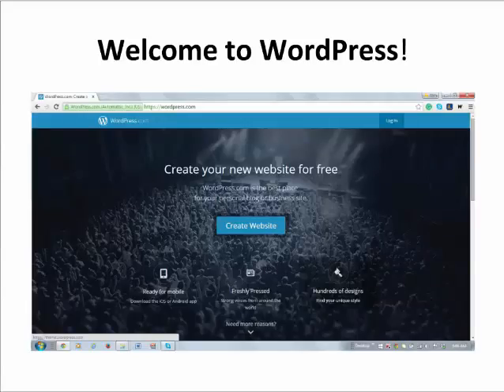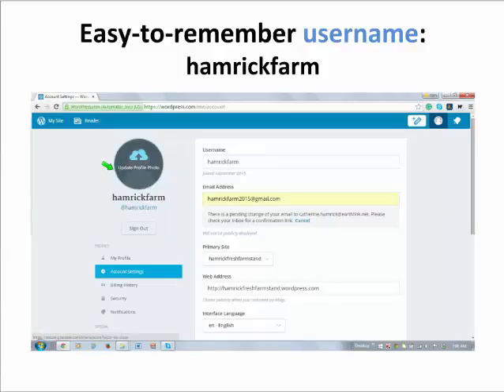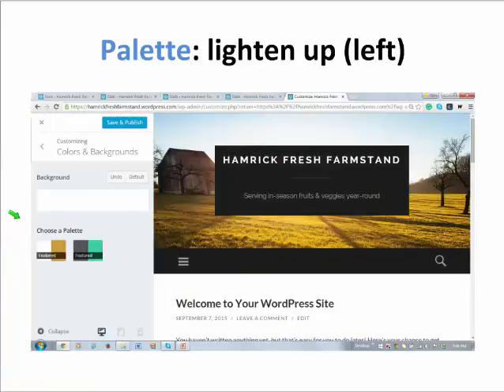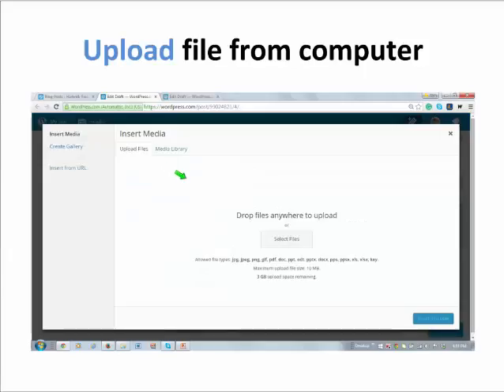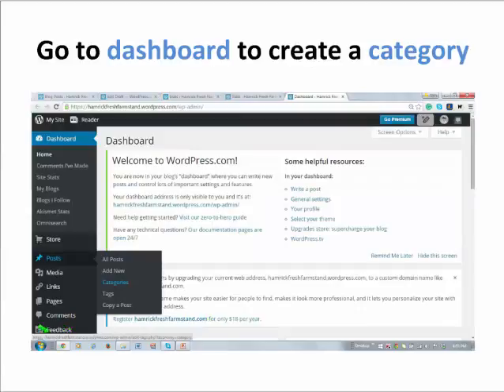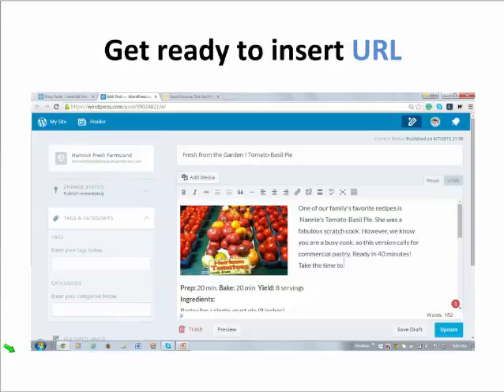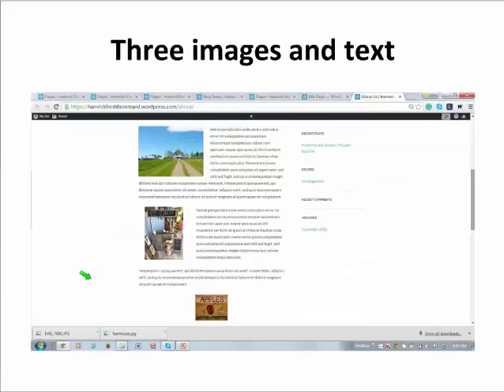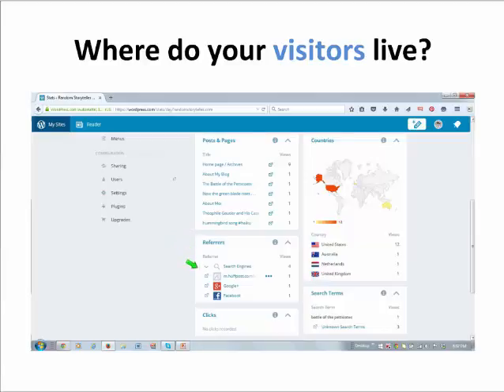How to Create a WordPress Blog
If you can email, you can blog. I am partial to WordPress (I have three personal ones) and helped to create or manage dozens more. This session covers the basics.